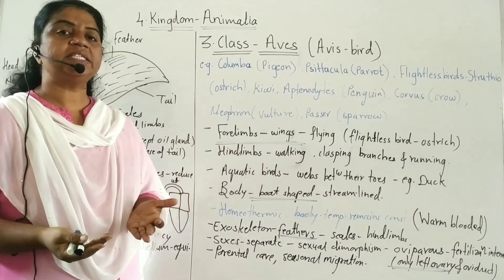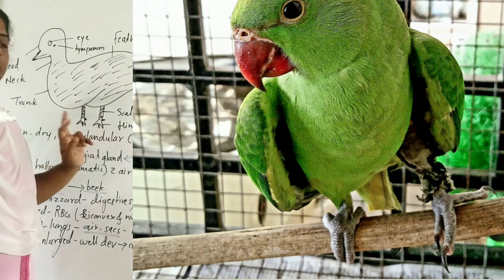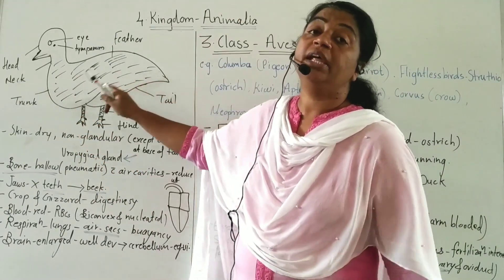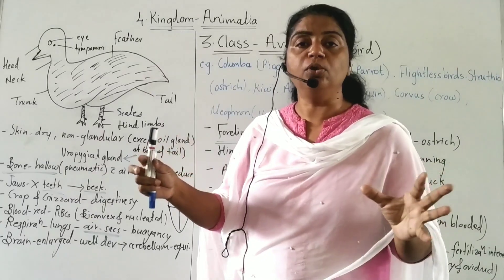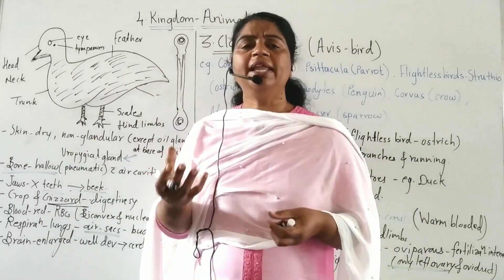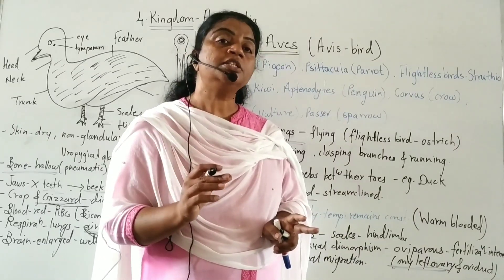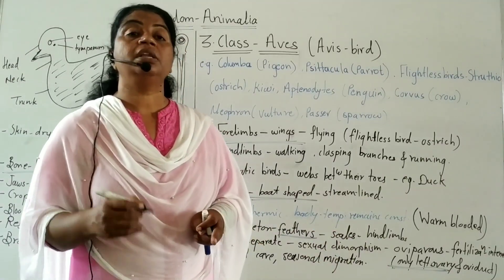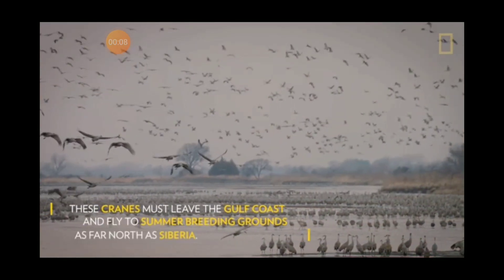XI Biology chap.4 Kingdom Animalia part 12